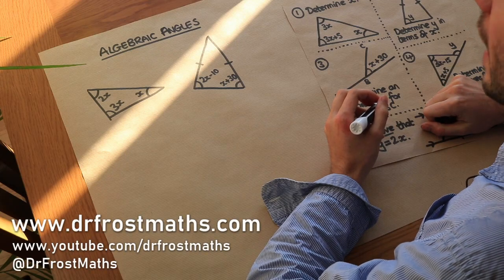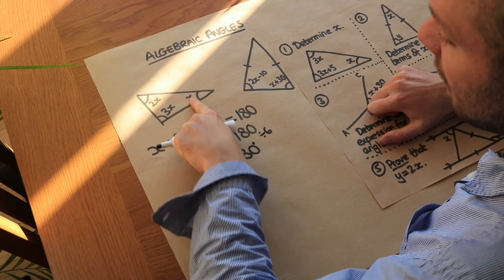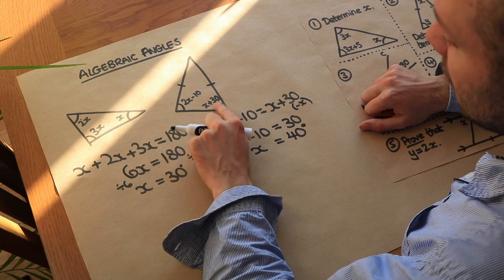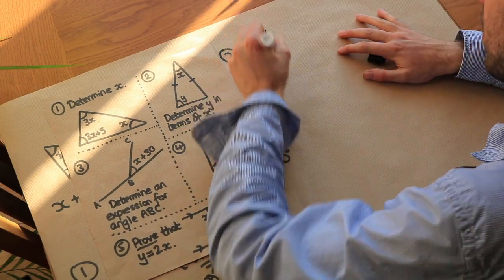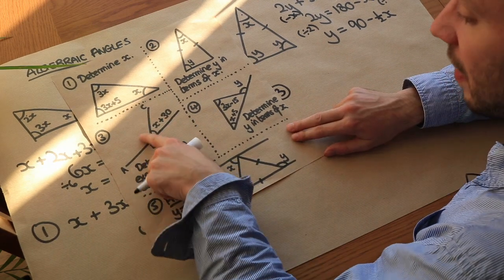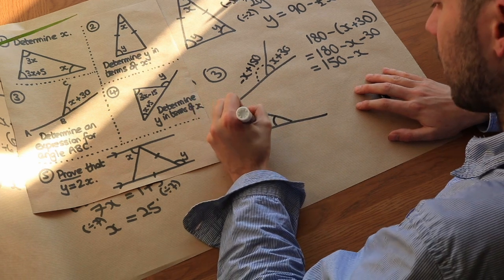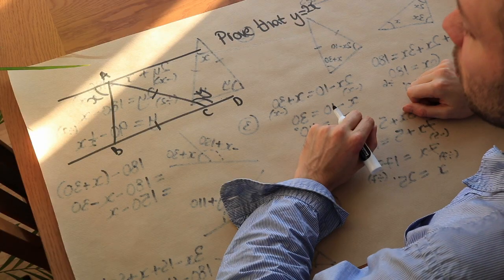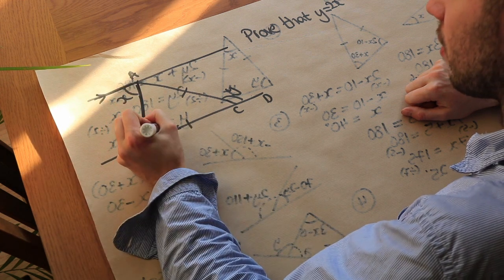Algebraic Angles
"Introduce and use algebraic angles."